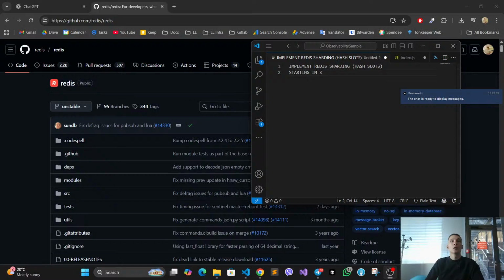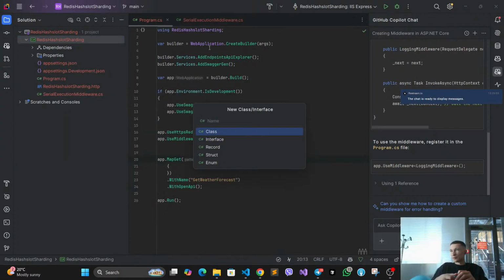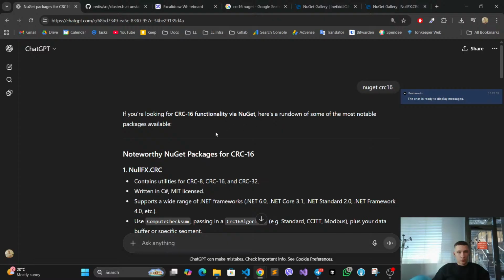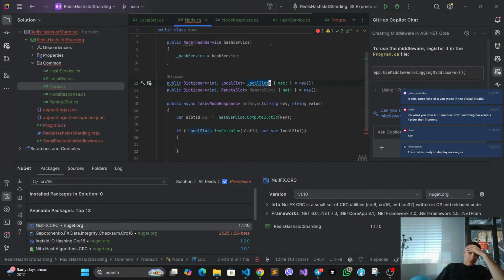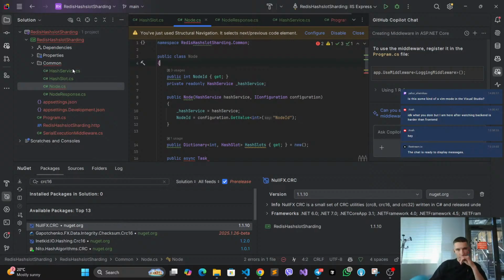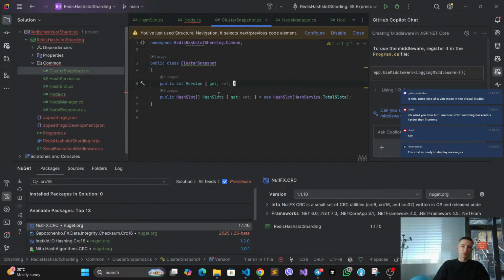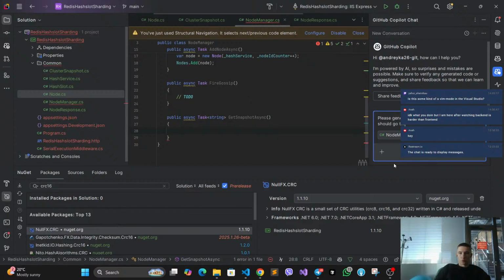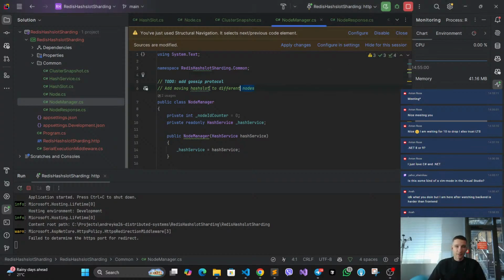System Design: Redis Sharding POC with Microsoft SWE #29